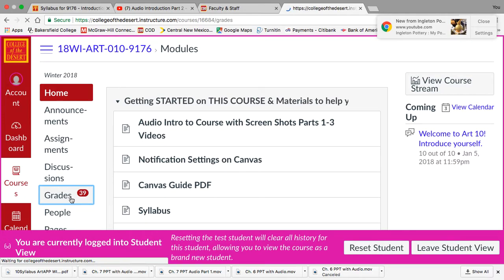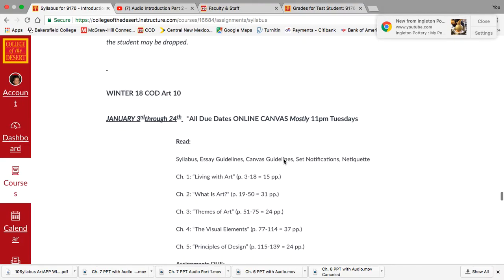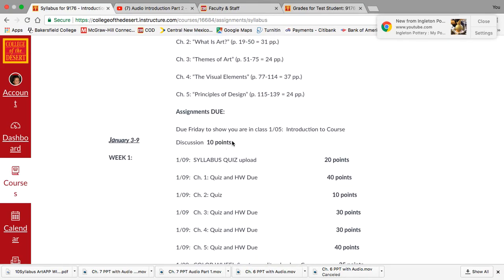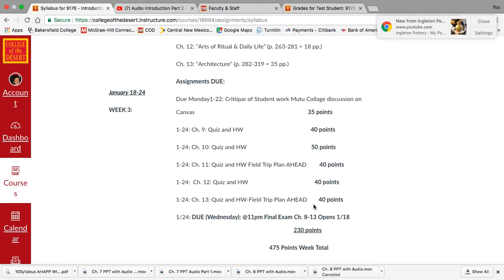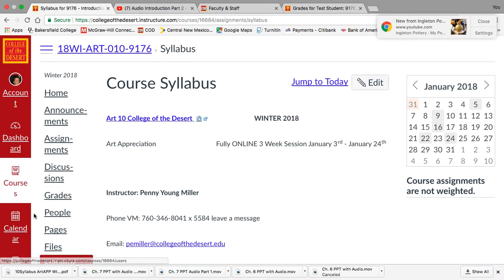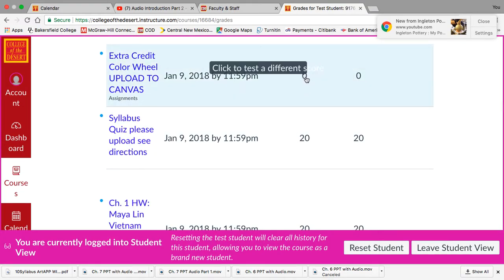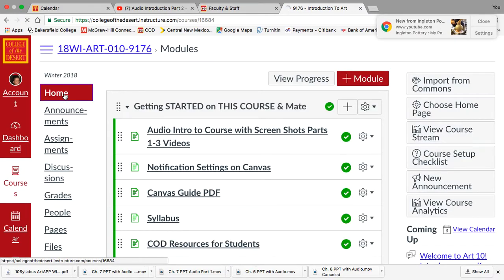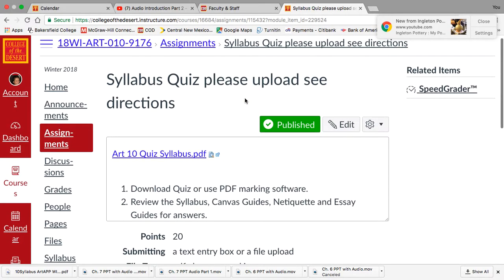Intro to Art 10 Audio part 4